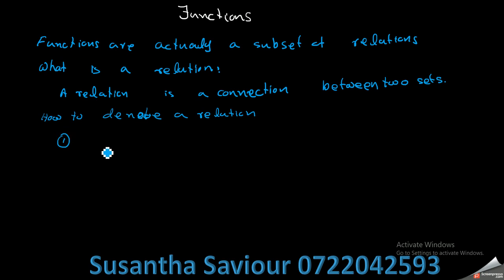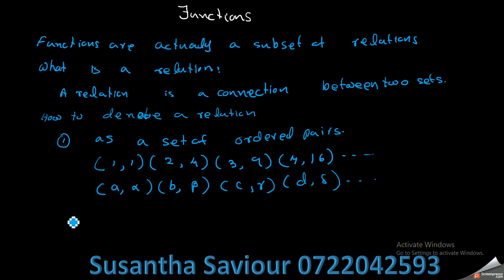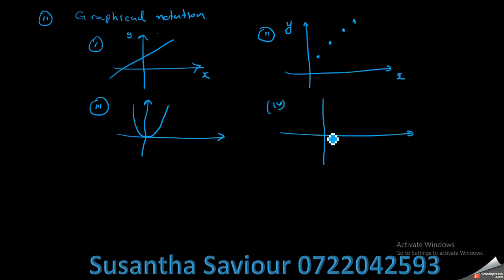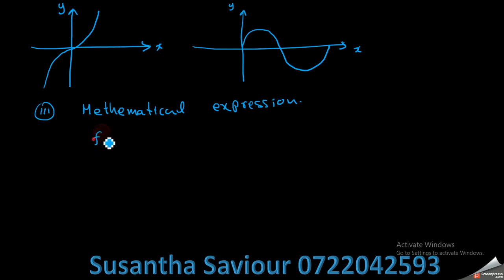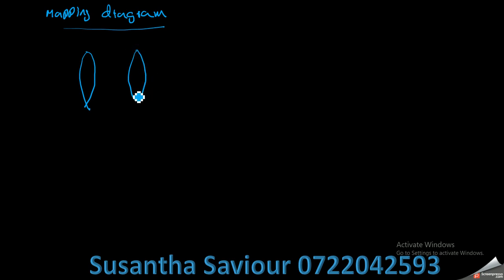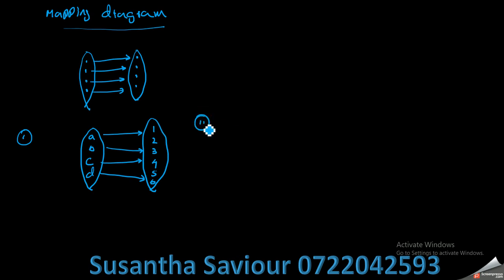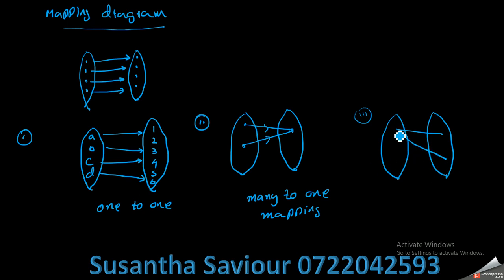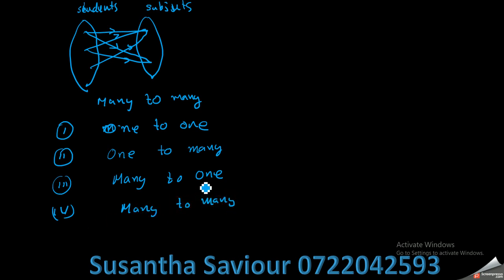Introductions of functions